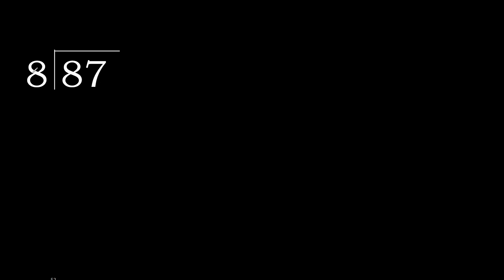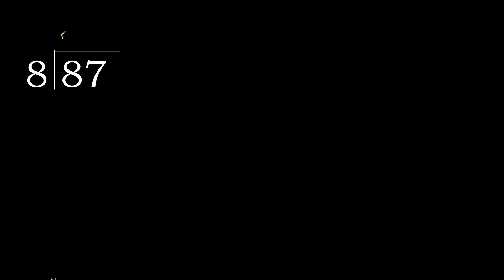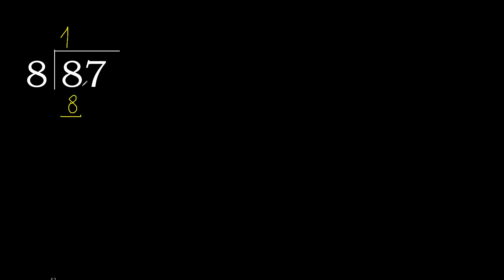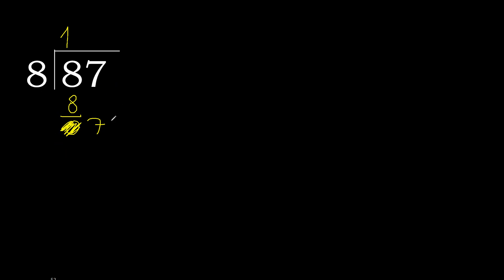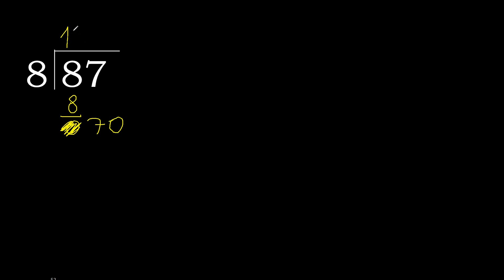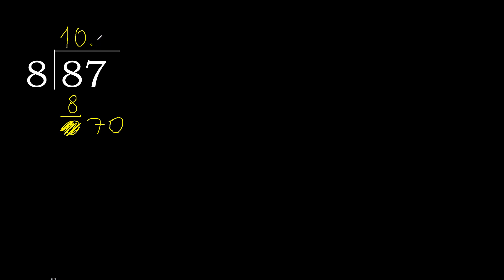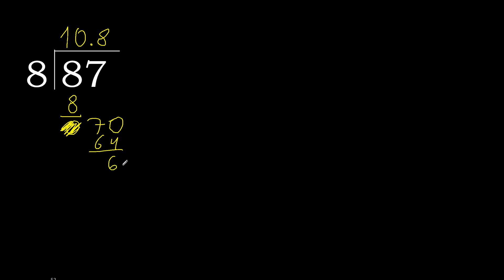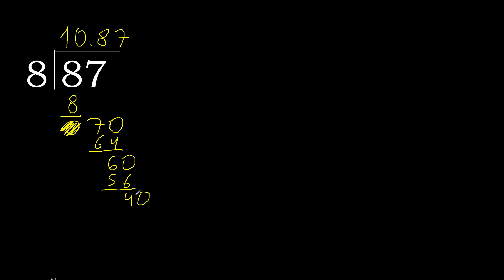Divide 87 by 8 , decimal result . Division with 1 Digit Divisors . Long Division . How to do